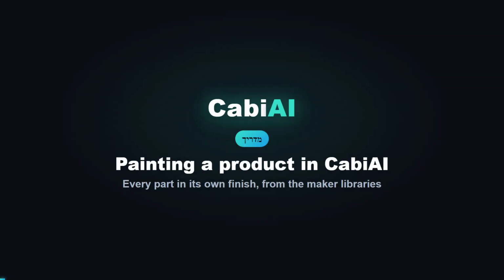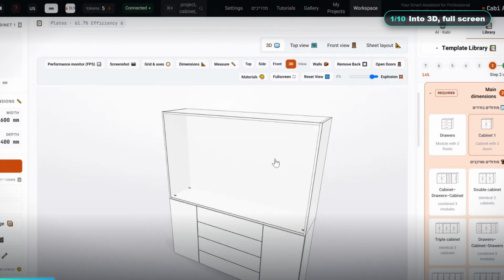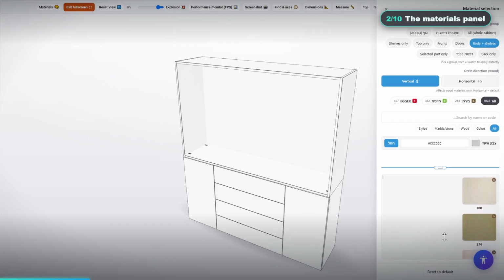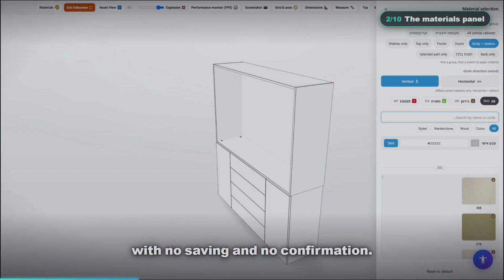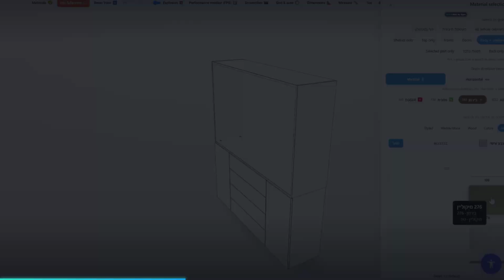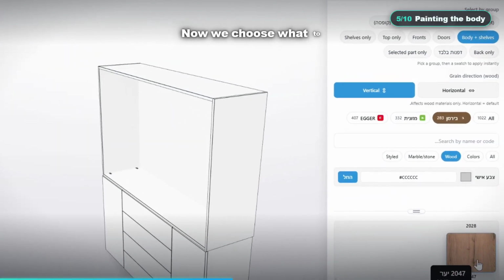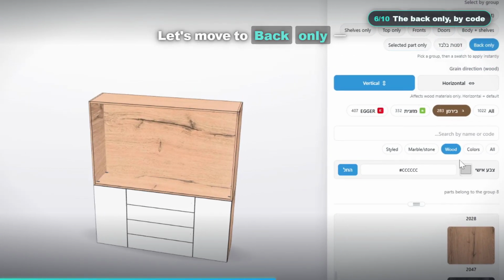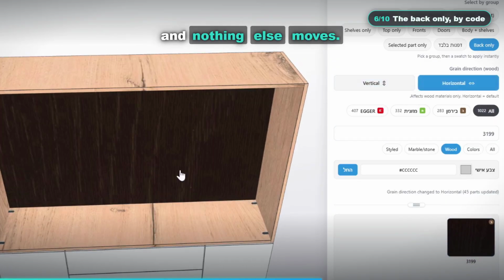Painting a product in CabiAI — materials, finishes & grain direction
How to paint a product in CabiAI — every part in its own finish, straight from the leading board manufacturers.

In this guide:
• Opening the Materials panel from the 3D view
• The rule: pick a group of parts first, then click a shade — it applies instantly
• Manufacturer libraries (Birman, EGGER, Mazonit — 1,022 finishes in total)
• Filtering by type: wood, marble/stone, solid colors
• Searching by the manufacturer code
• Painting the body (32 parts) and the back only (8 parts)
• Grain direction — vertical / horizontal
• Custom color with the color picker

Every finish you choose is exactly what goes to production.

CabiAI — cabinet design software for carpenters: cabinets, drawers, nesting, DXF/NC for CNC.